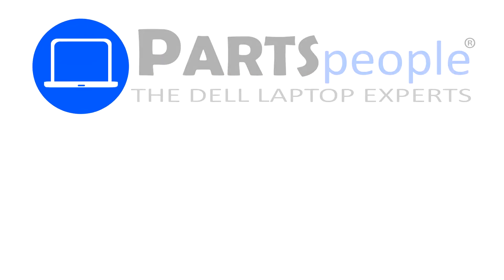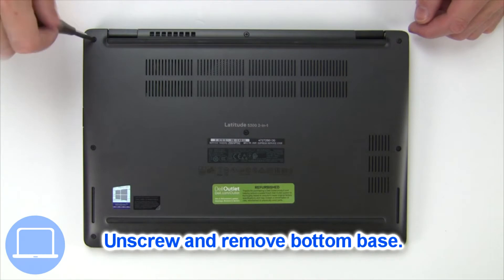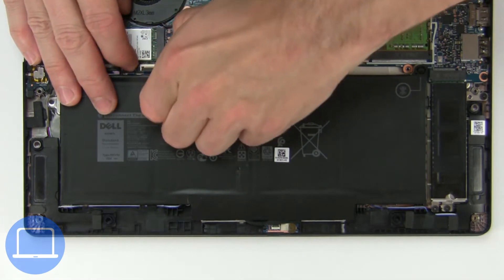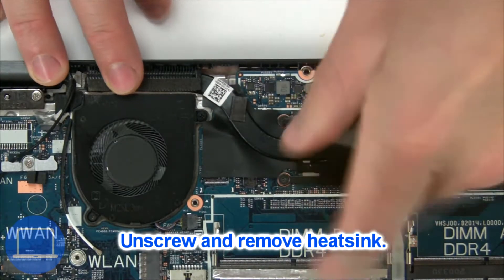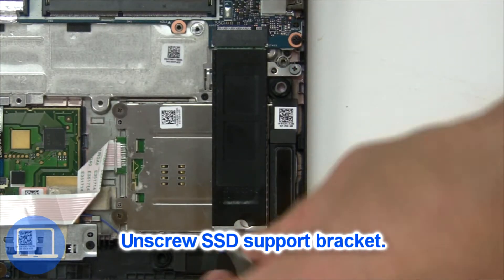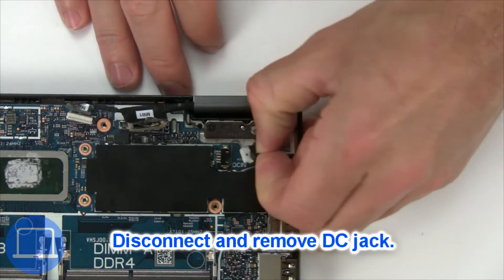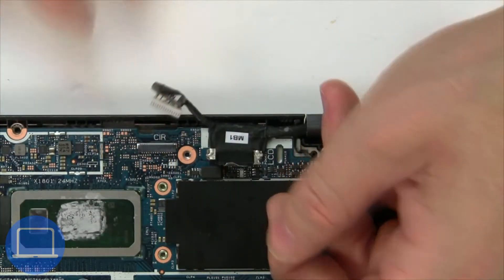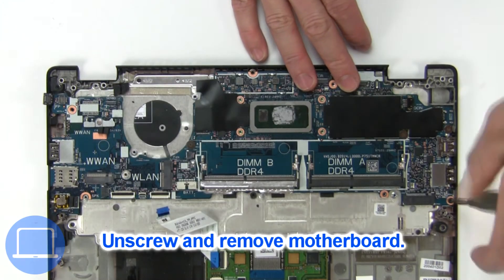Dell Latitude 13-5310 (P97G002) Motherboard How-To Video Tutorial